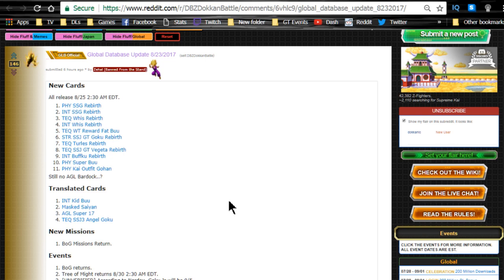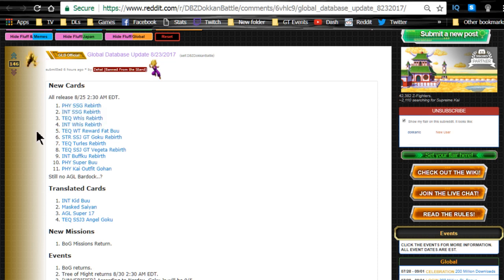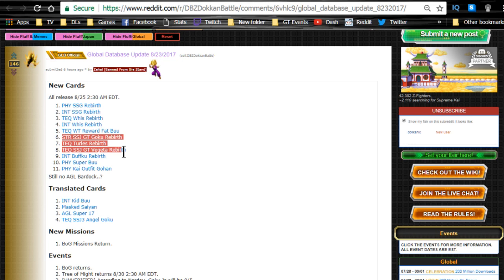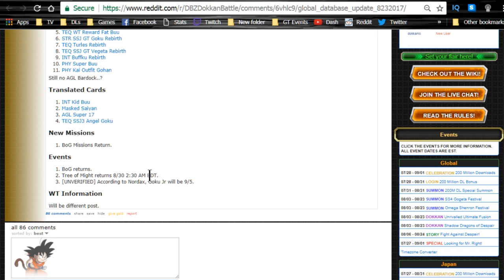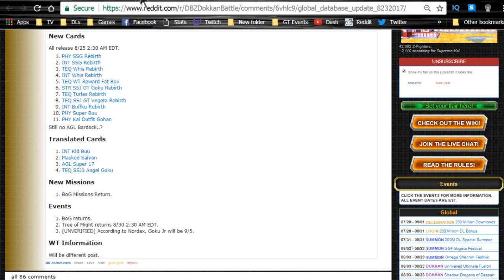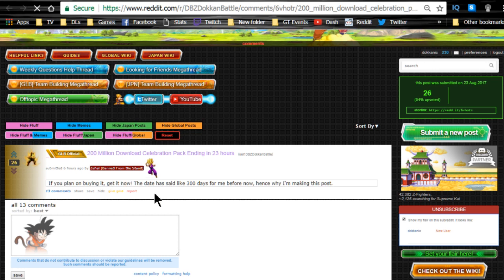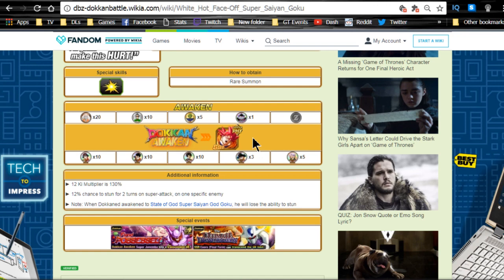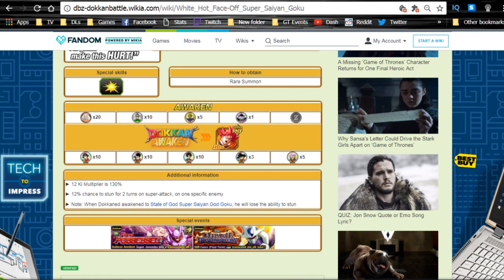PSA! Godku & Whis Rebirths, WT Prizes, Sales Ending, BoG Event Back! || DBZ Dokkan Battle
News update for August 23rd 2017, Dokkan Battle Global.